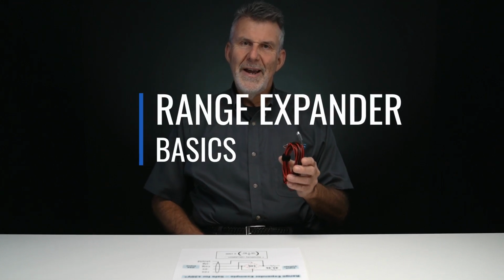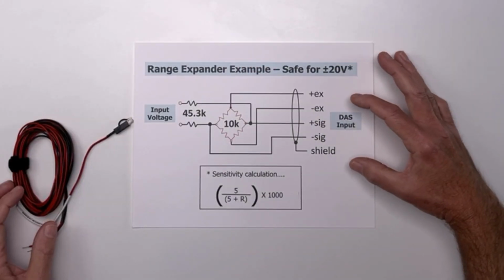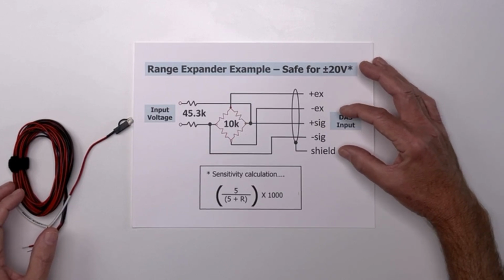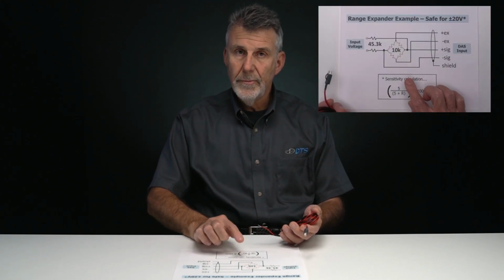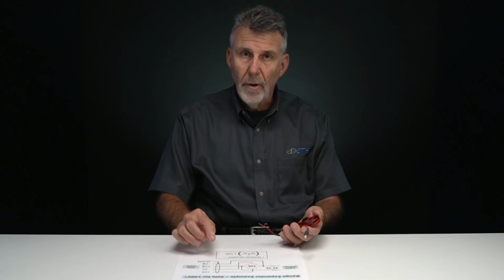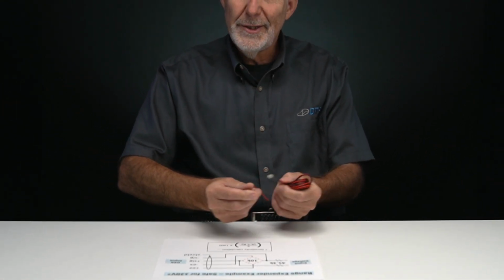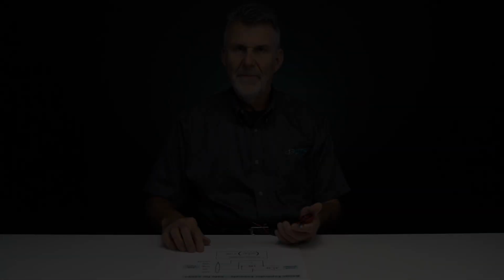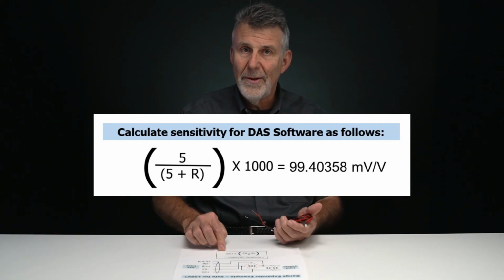Using Range Expanders to Record High Voltages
00:00 Introduction - Range Expanders - learn what they are and how they work
00:20 How to make measurements of voltages that are beyond the standard input range
01:28 The Range Expander - an attenuator circuit
01:57 The attenuator waiter network in the Range Expander
02:40 The Range Expander is the perfect solution

Compact and easy to use, the Range Expander is a plug-n-play solution with options for recording voltages from ±20 to ±800 volts. The input range of all current DTS Bridge sensor inputs is 0-5 volts. When you need to safely measure voltages beyond 0-5 volts, the Range Expander is a great way to do just that. Perfect for any application where you need accurate measurement of battery voltages, signal generator outputs, or sensors with native output greater than 0-5 volts.

In this video, Mike Beckage, DTS co-founder, answers many common questions about how to make voltage measurements that are beyond the standard input range of DTS data acquisition systems.

Mike explains how the range expander is an attenuator circuit comprised of 6 precision resistors. There is a 10K precision bridge that is fed by series resistors that can be of different values to support different input ranges. The attenuator network in the range expander is actually contained in the backshell of the connector or as an inline cable assembly. It's very small and doesn't get in the way of testing. One bonus of this range expander is that it's ground agnostic. That means you can connect the negative input to a ground, you can connect the positive input to a ground and because of the differential input nature of the range expander, it doesn't matter. It can be ground positive, negative, connect any signal source up to ±20 volts and it works flawlessly.

The range expander is a simple and safe way to measure large voltages safely. To find other helpful videos and instructional material, please visit the DTS Help Center An extensive knowledgebase of information available 24/7. For additional help, please submit a Help Ticket and a very capable DTS technical support engineer will be happy to help right away. Happy Testing!